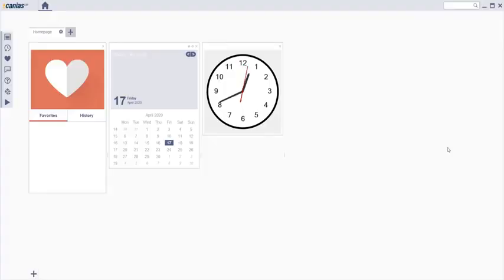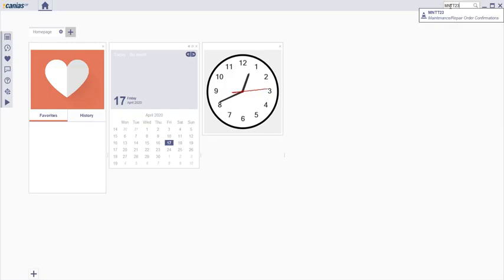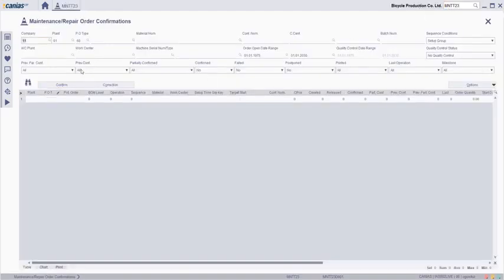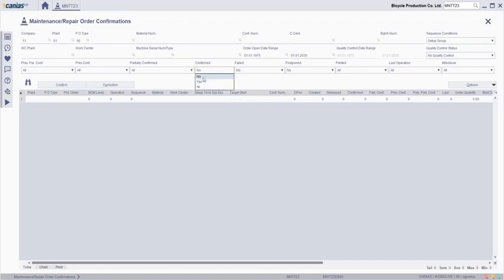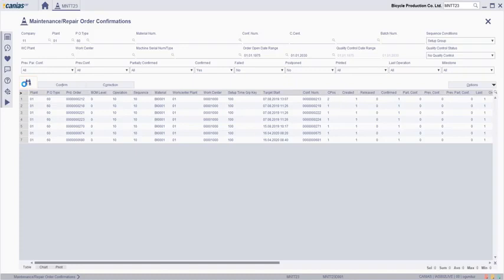MNT 10240 MNTT23 Seeing the Maintenance Order Confirmations